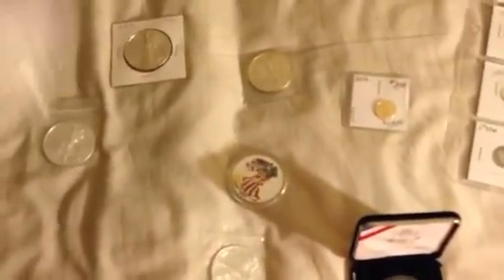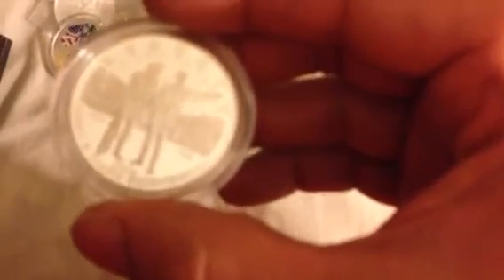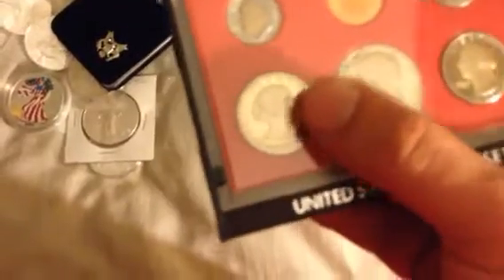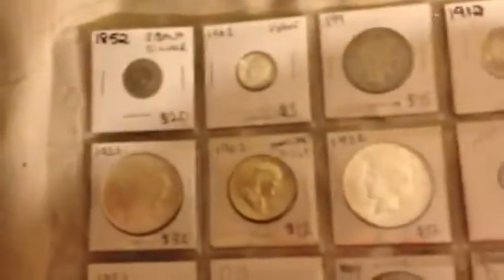May 2014 Silver Stack update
Just reviewing my stack and showing off my newer purchases. Hope you enjoy it!